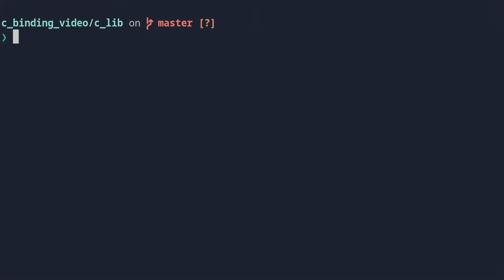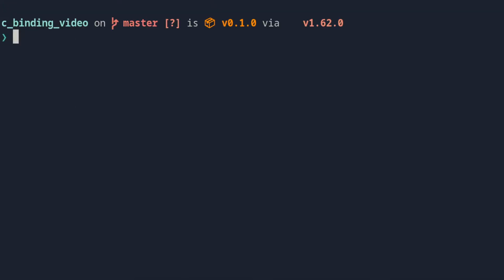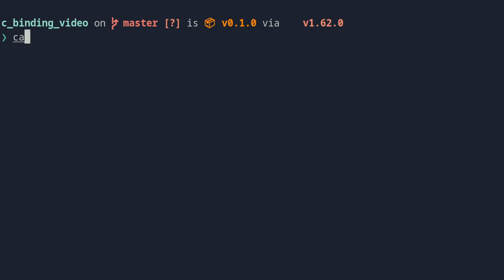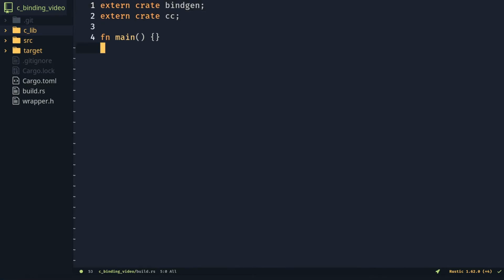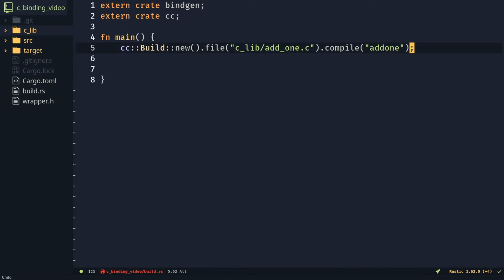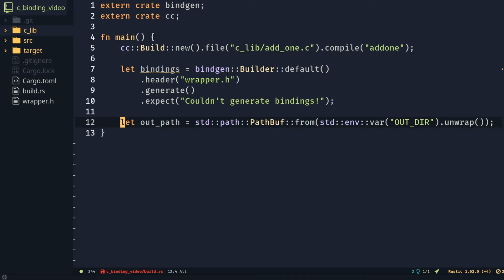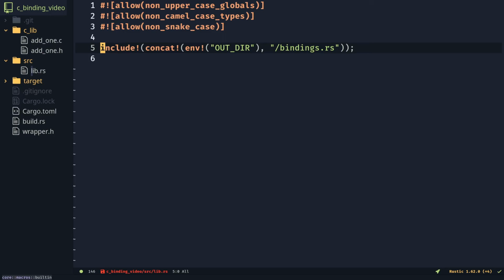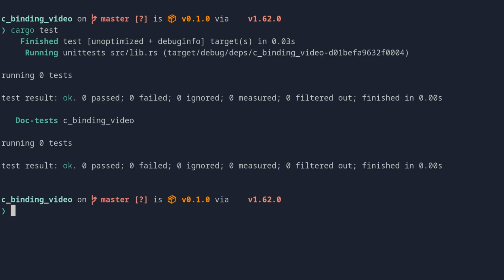Generating an FFI with bindgen - Rust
In this video we make a FFI in Rust to C.

This Video Is NOT Endorsed By The Rust Foundation